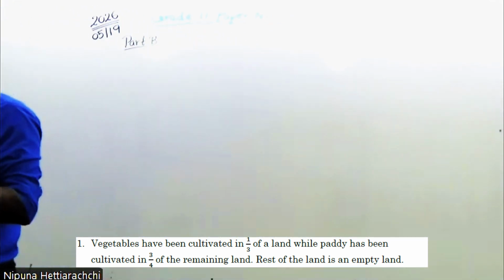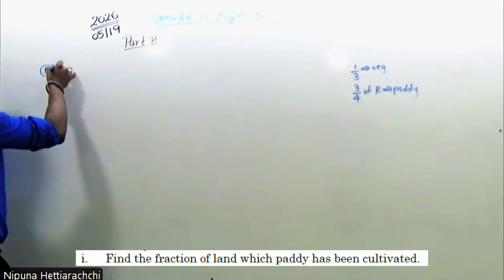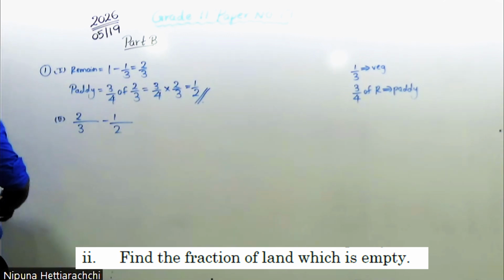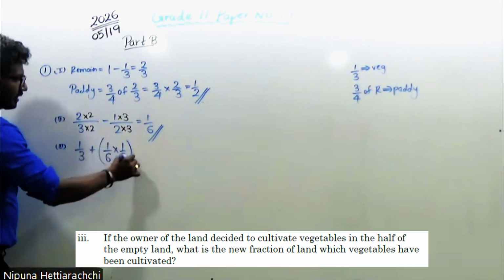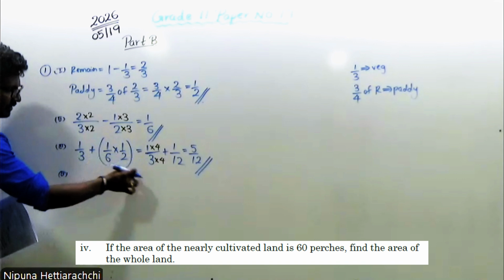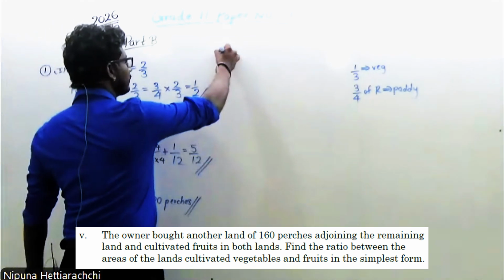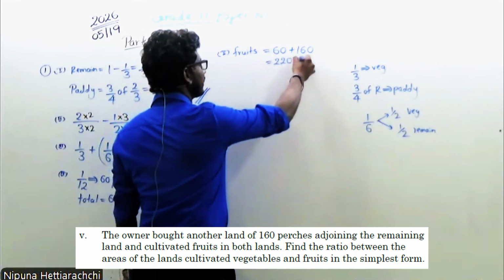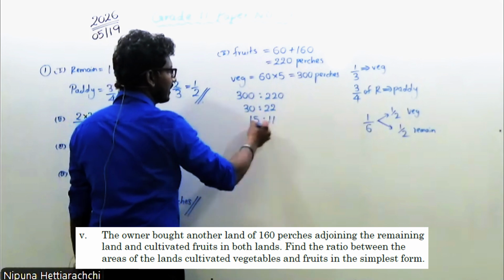🎯 150 Days to O/L Maths Success | Day 01 | English Medium Mathematics#education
# 📚 150 Days to O/L Maths Success | Day 1

Welcome to **Day 01** of our **150 Days to O/L Maths Success** series!

This series is specially designed for **G.C.E. O/L English Medium Mathematics** students who are preparing confidently for the examination. Every day, you'll receive a new mathematics lesson, past paper discussion, revision session, exam tips, and problem-solving techniques to help you improve your results step by step.

🎯 In this video:
✅ Lesson Discussion
✅ Exam-focused explanations
✅ Easy-to-understand methods
✅ O/L English Medium Mathematics

📅 Stay with this series until the O/L examination and complete all 150 lessons.